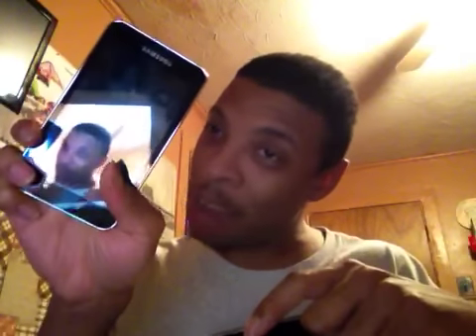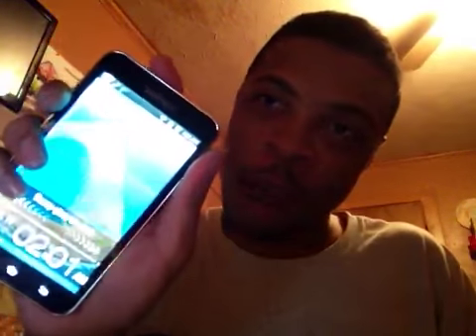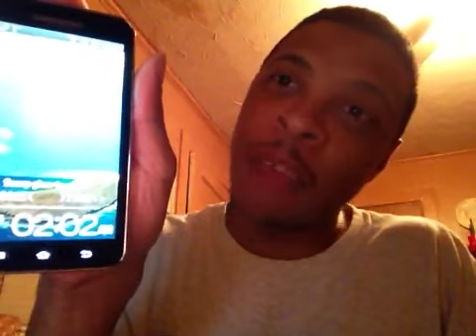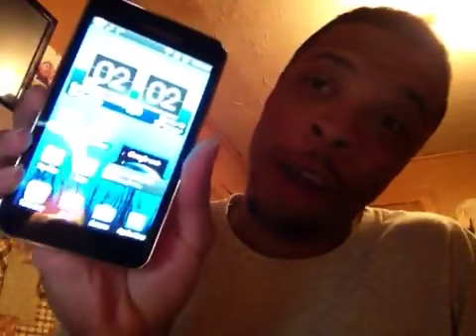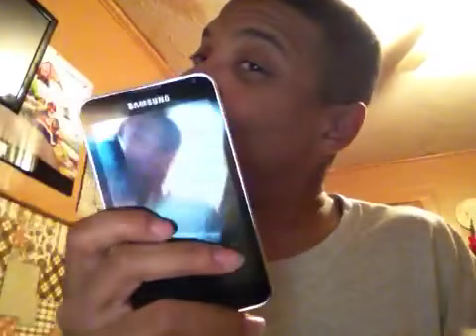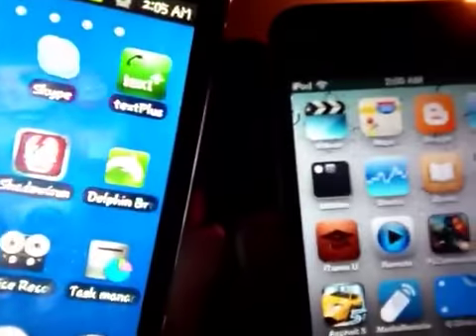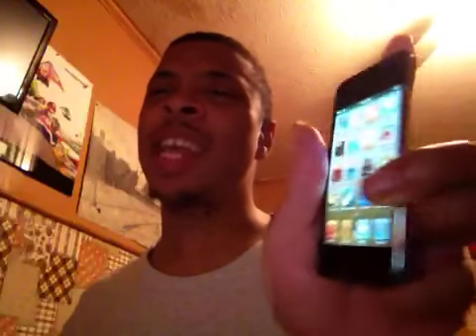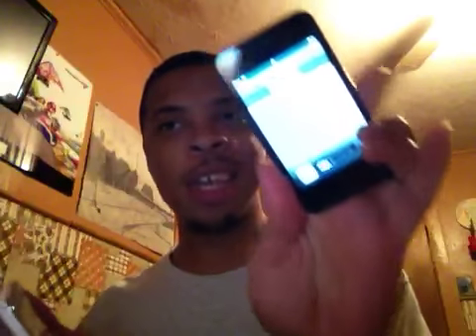Samsung Galaxy Player 5.0 VS iPod Touch 4G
this is the battle between two mp3 player devices.  Who won this battle?